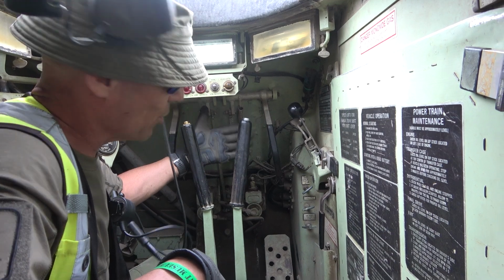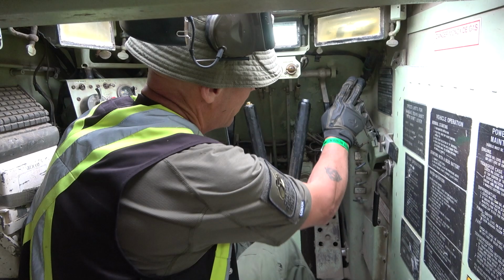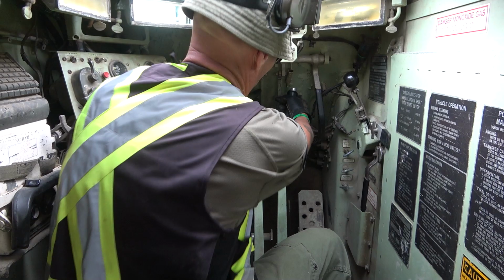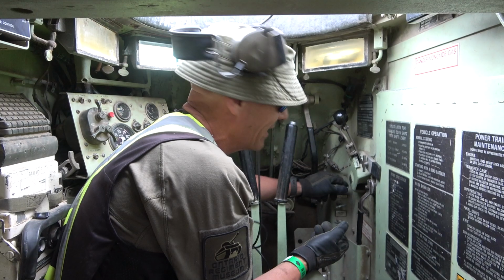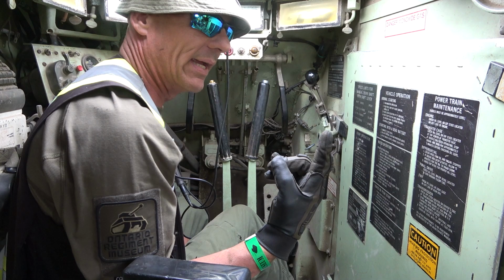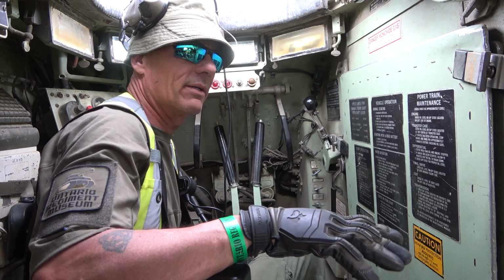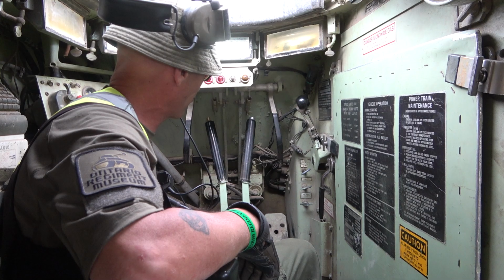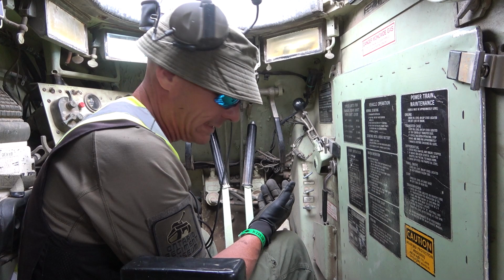M113 Driving Lesson at Aquino Tank Weekend 2022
A crash course for beginner drivers of the M113!

Keep up with Ontario Regiment Museum!

for the great photos!